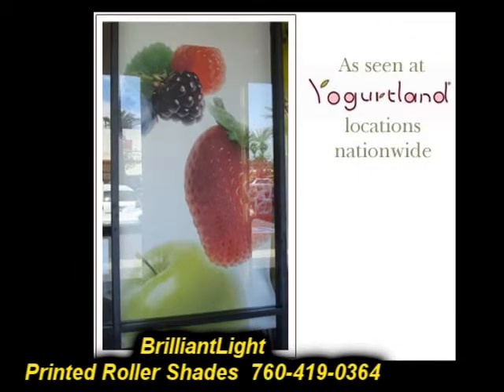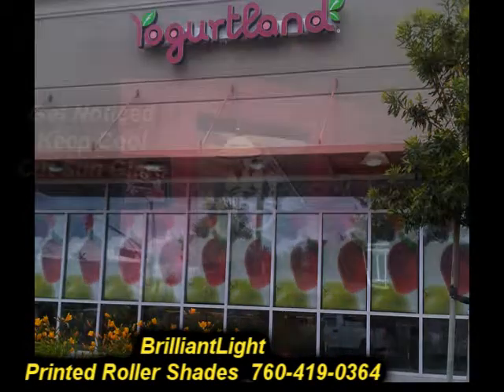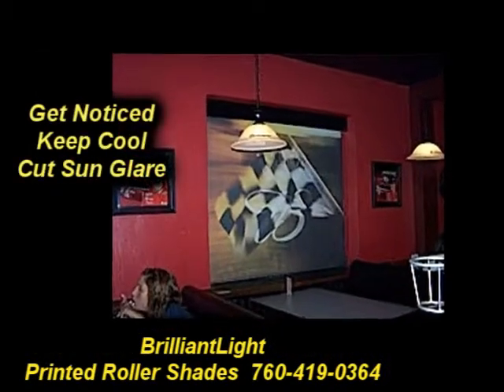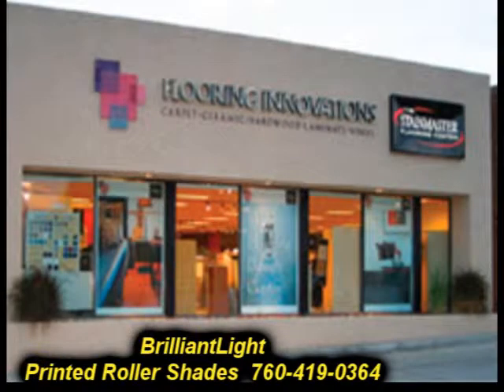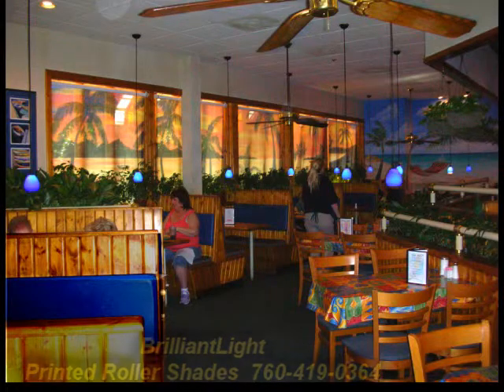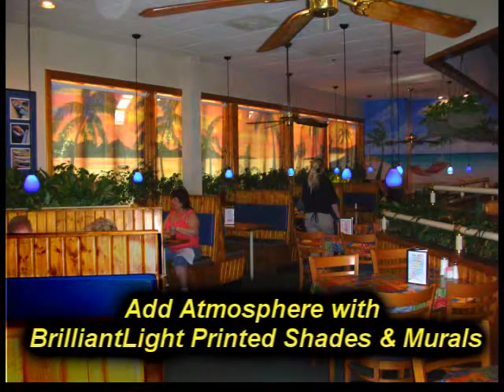Printed Sun Shades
Printed Sun Shades. Advertise and cut sun glare and reduce cooling cost. Protect merchandise fro sun damage.